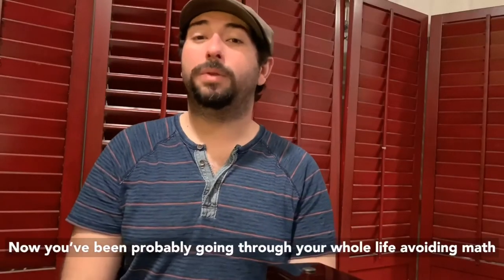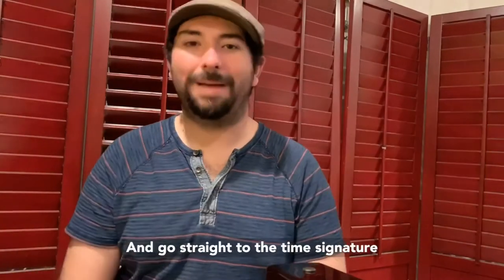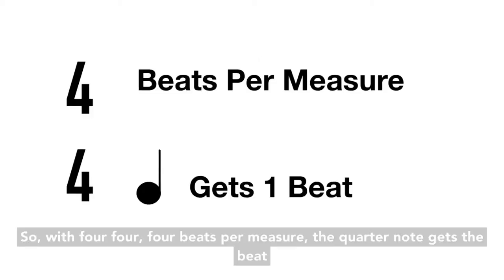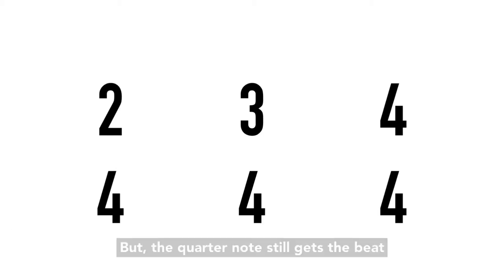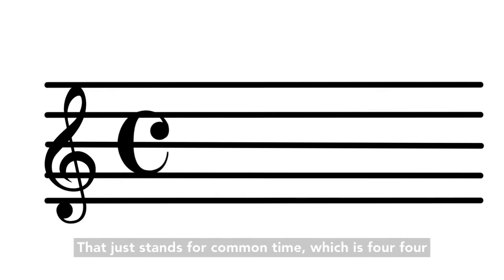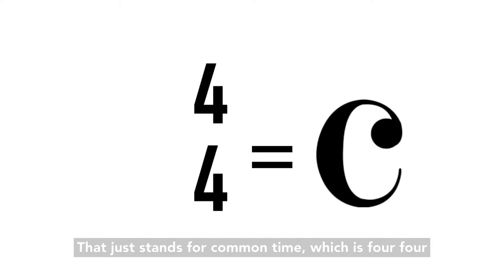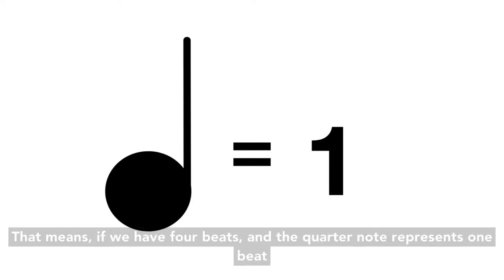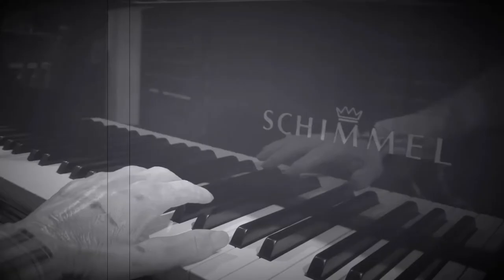Rhythm W/ Joscar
Joscar talks about Rhythm